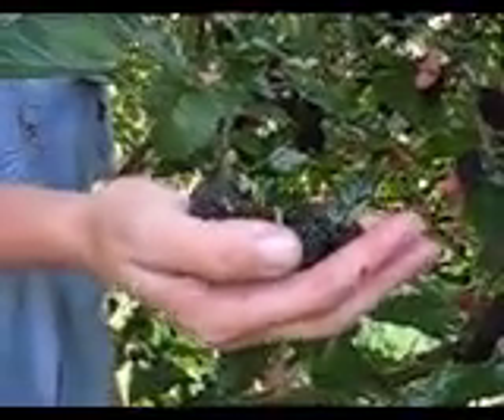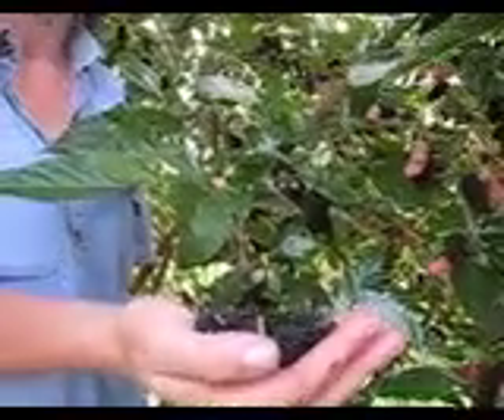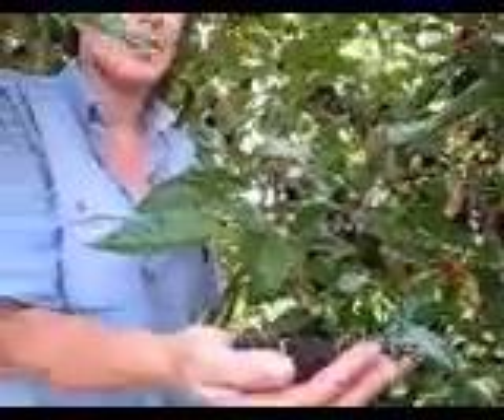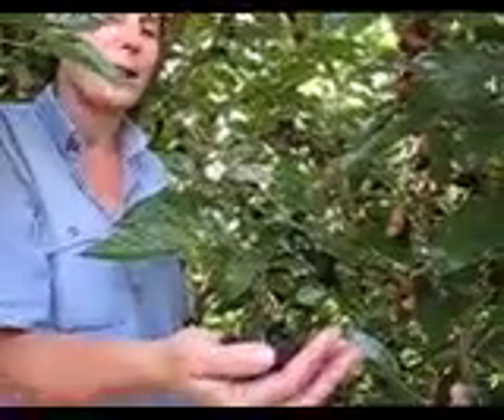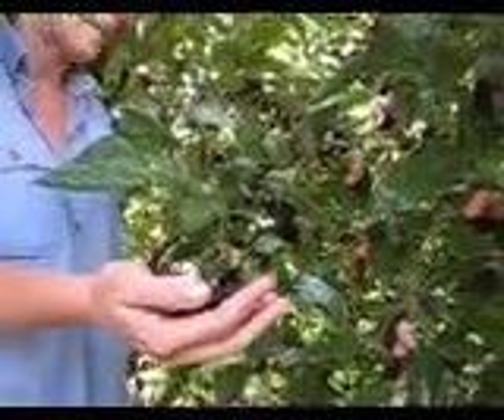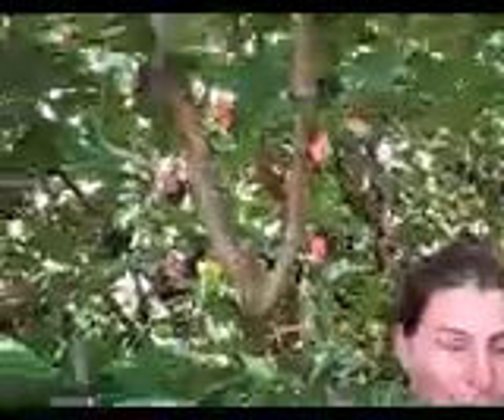Dwarf Mulberry Black Fruit Tree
Dwarf Mulberry Black 3